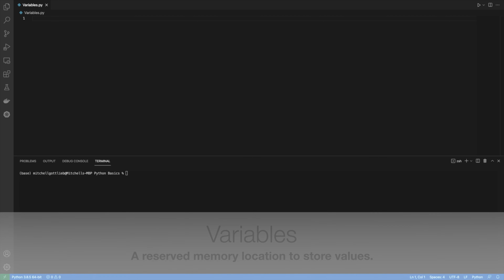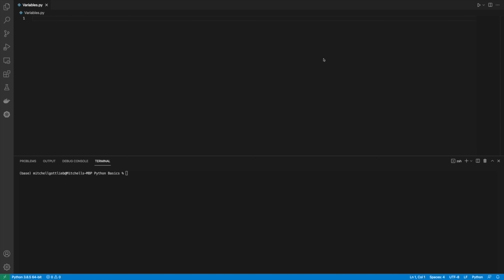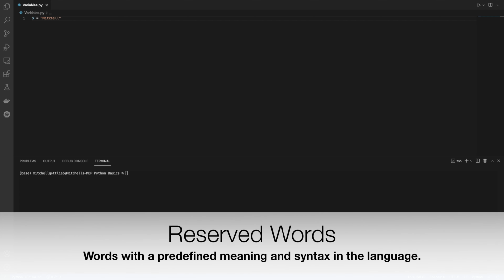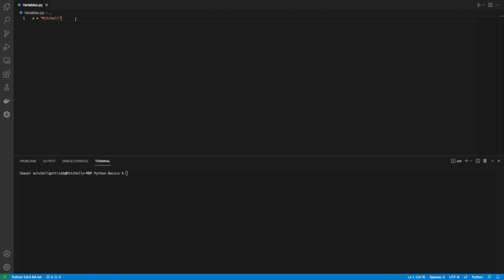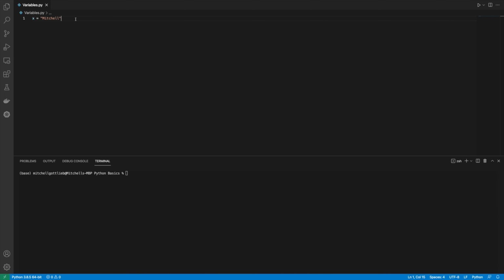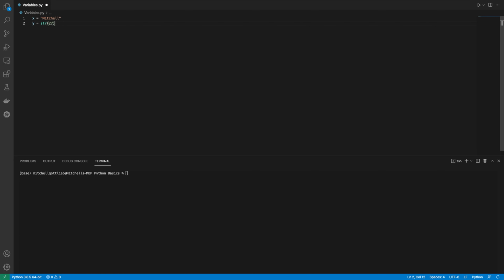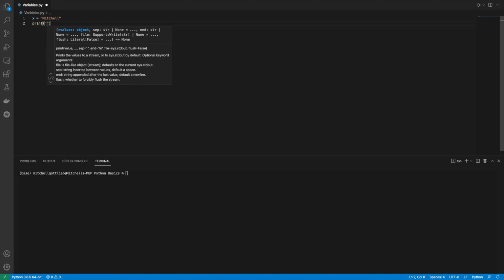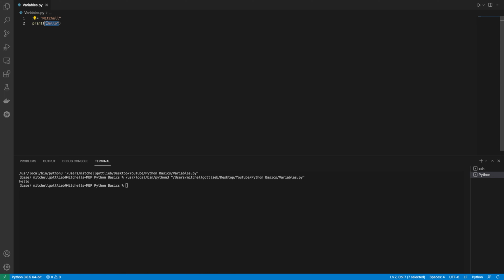Python Basics - Variables (Episode 2)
In this episode, we covered Variables. Next video is on Data Types. Below are the links discussed.